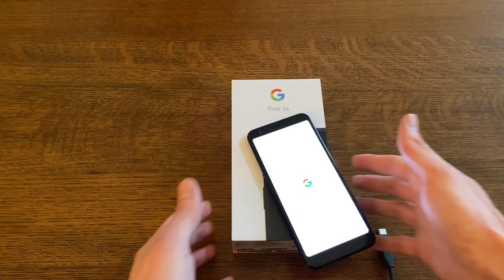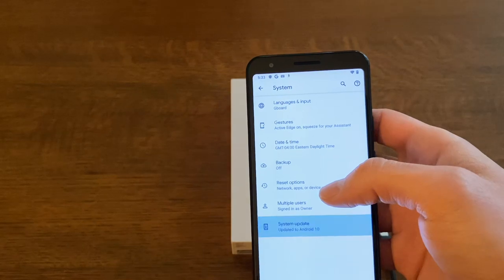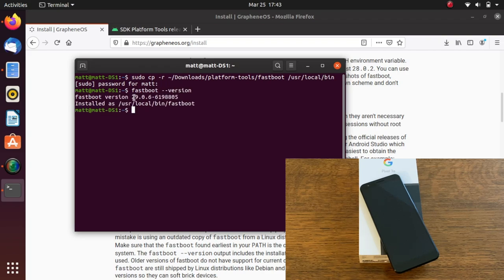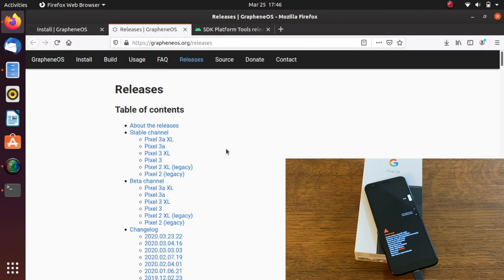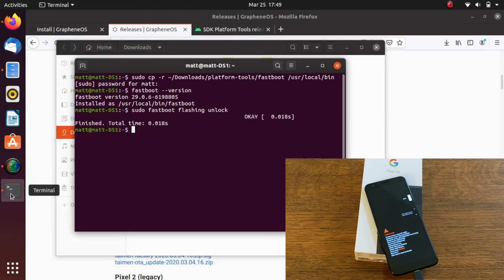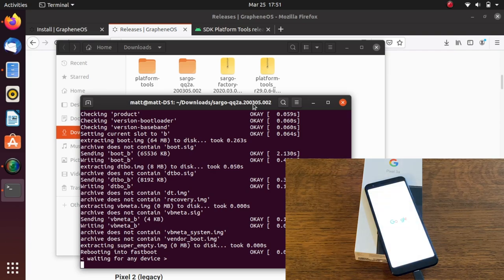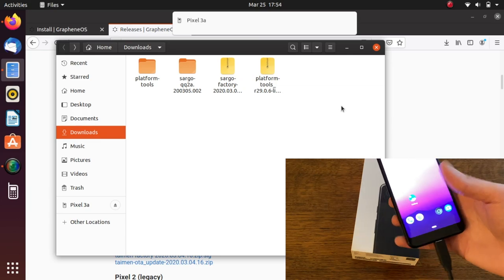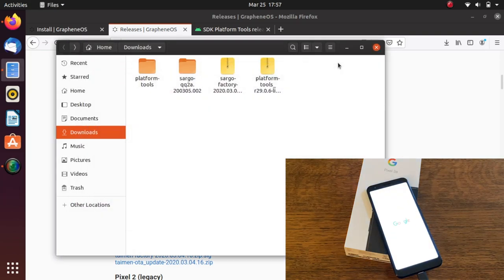TFTC Guides: Graphene OS + Pixel 3a Full Install Process Using Ubuntu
In this guide, I will walk you through the full install process of Graphene OS on a Pixel 3a using Ubuntu linux. Graphene is a privacy focused version of android that has all google services removed.

Necessary items:
- Computer running Ubuntu
- Unlocked Pixel phone

We will be using the steps outlined in the Graphene OS install guide found

Full list of the steps followed in the video below:

- Go through initial phone setup.

- Check for updates and make sure it is updated fully.

- Enable developer options and then enable OEM Unlocking and USB Debugging.

- Extract the zip file to your downloads folder

- Open Terminal.

- $ sudo cp -r ~/Downloads/platform-tools/fastboot /usr/local/bin

- Connect your phone to your computer and enter fastboot mode by holding down the volume down and power button while device is off.

- Open Terminal.

- $ sudo fastboot flashing unlock

- Open Terminal.

- $ cd ~/Downloads

- $ cd sargo-qq2a.200305.002/

- $ sudo ./flash-all.sh

- Wait for process to finish.

- Use power button to reboot phone.

- Turn off phone and enter fastboot mode by holding down the volume down and power button while device is off.

- Open Terminal.

- $ sudo fastboot flashing lock

You now have Graphene OS running on your Pixel. Future updates can be downloaded directly on your phone, similar to how regular android updates work.

If you enjoy using Graphene please consider donating to them directly.